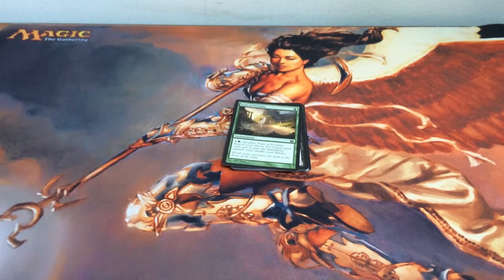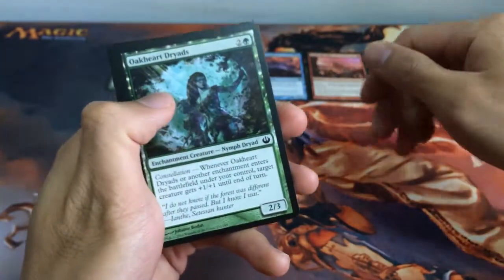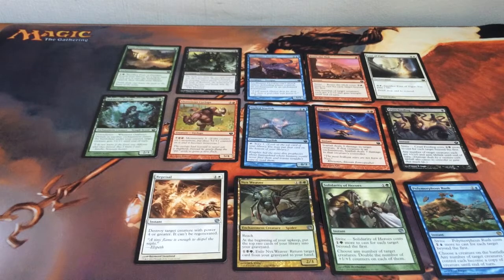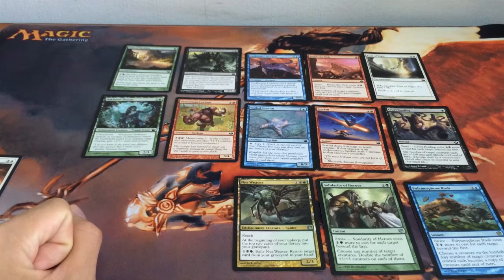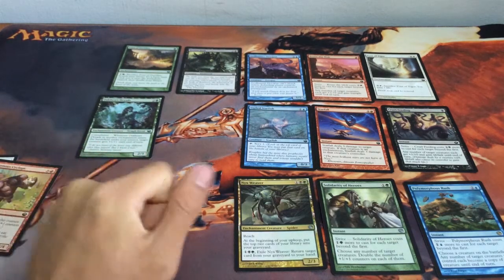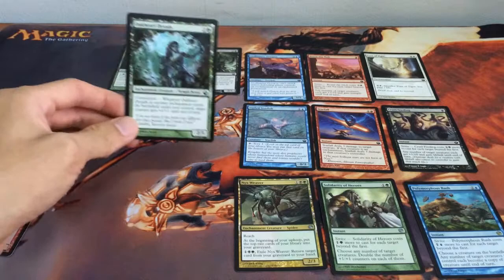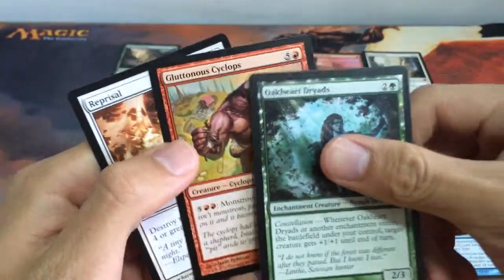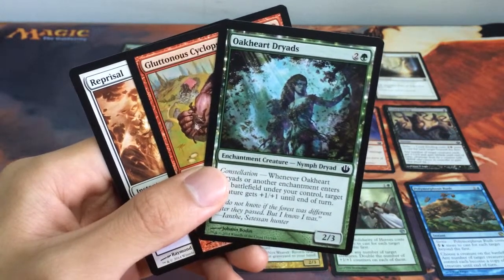[Booster Draft Tech] Journey into Nyx #4